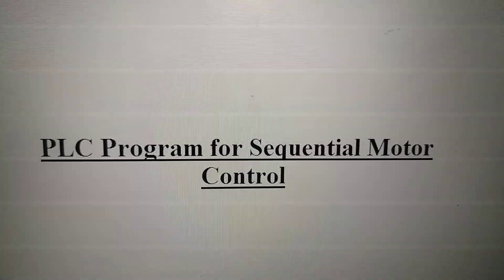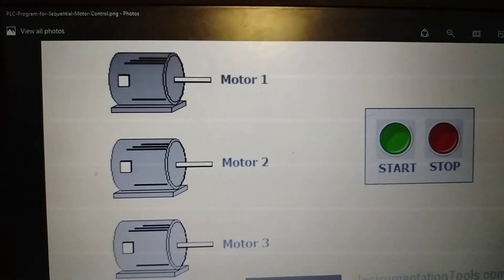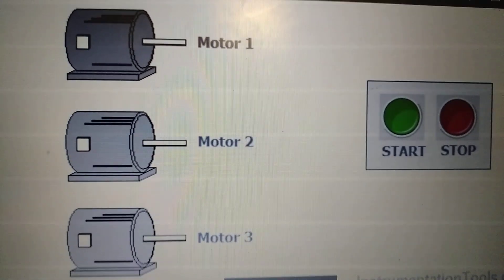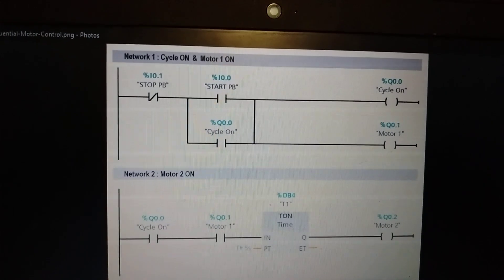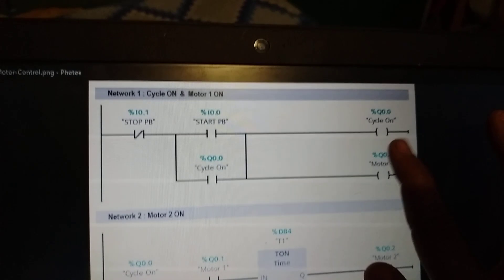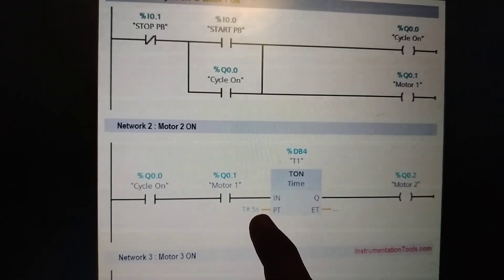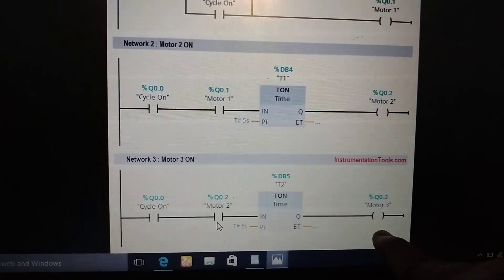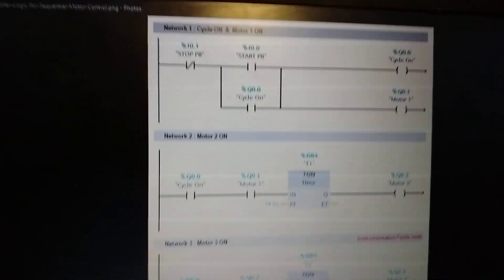PLC programming for sequential motor control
This video will describe about ladder diagram for sequential motor control.